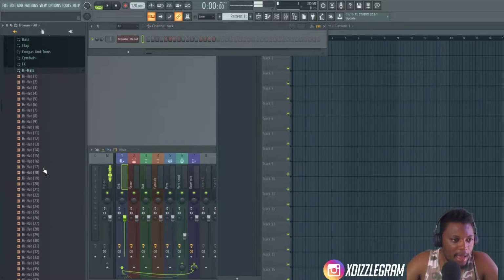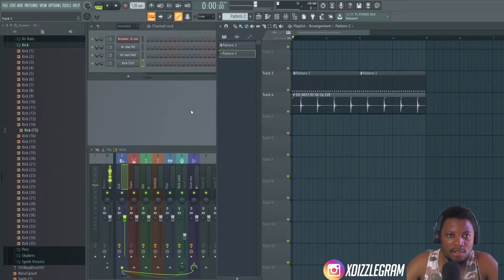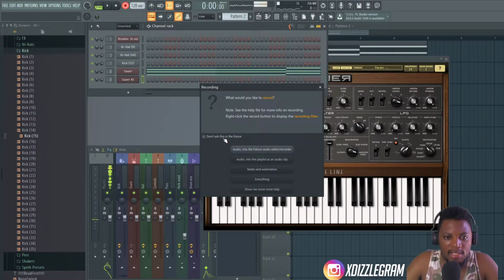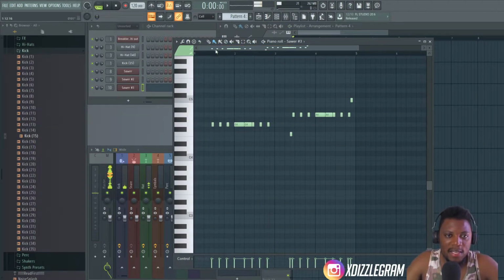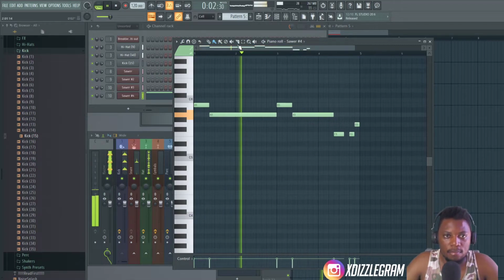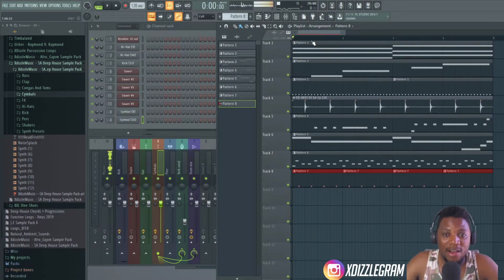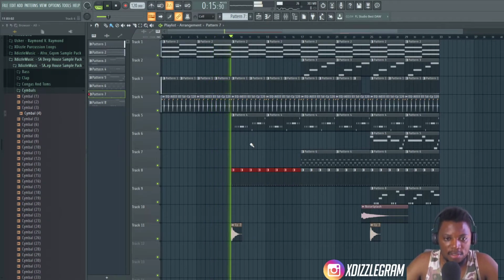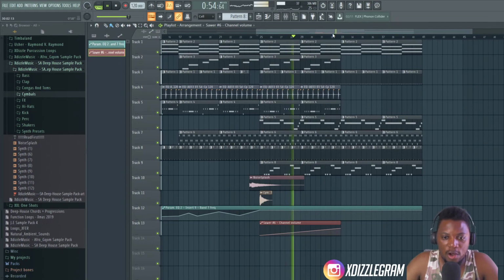How To Produce Deep-house In FL Studio Using SAWER